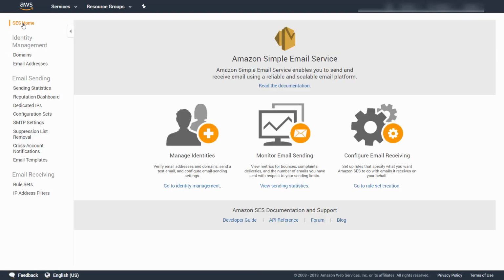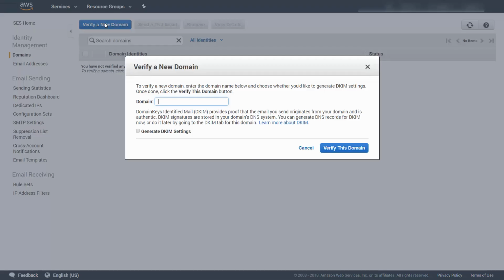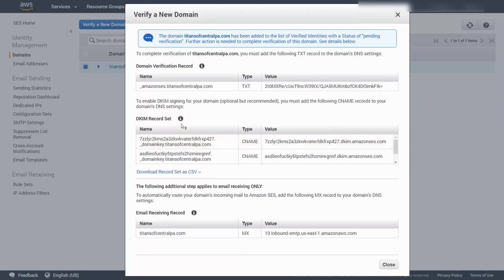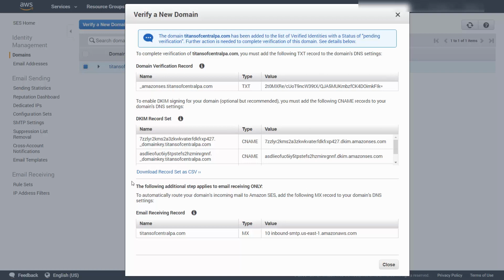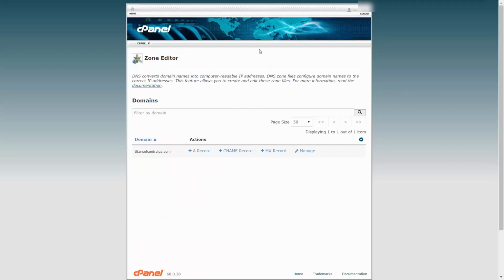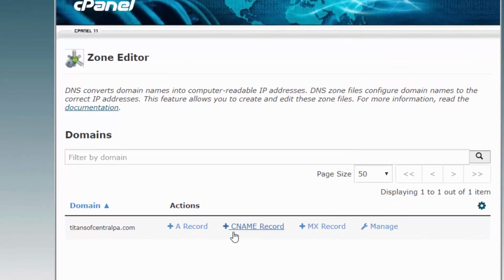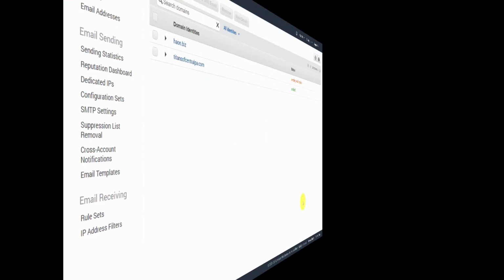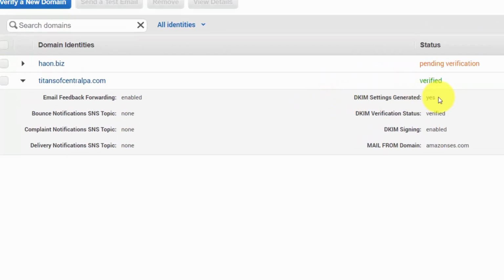7 Domain Authentication Free Scale Your Email Marketing With Amazon SES Training Course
Domain Authentication Free Scale Your Email Marketing With Amazon SES Training Course